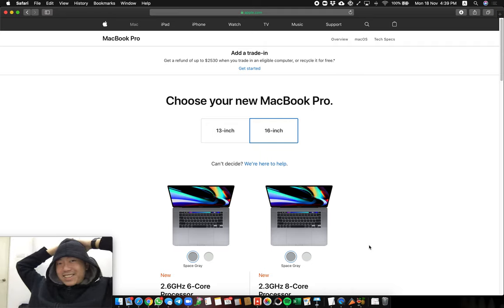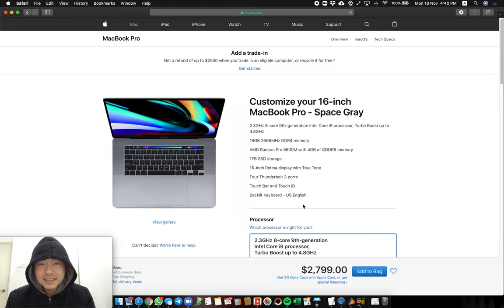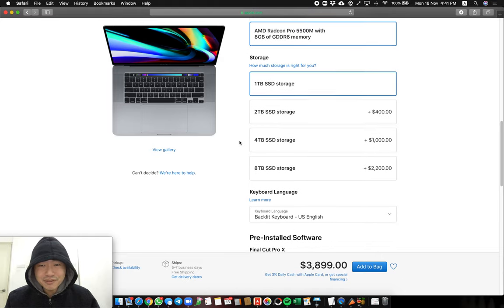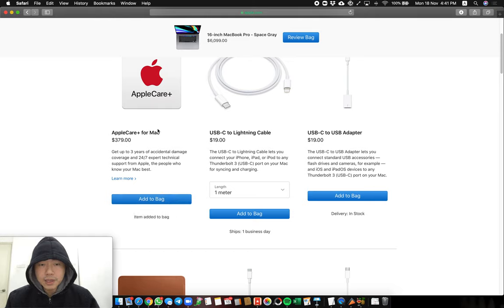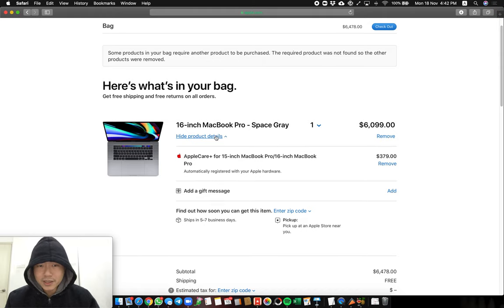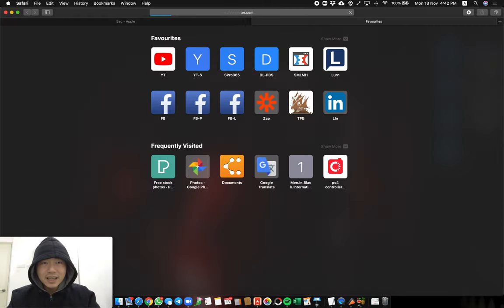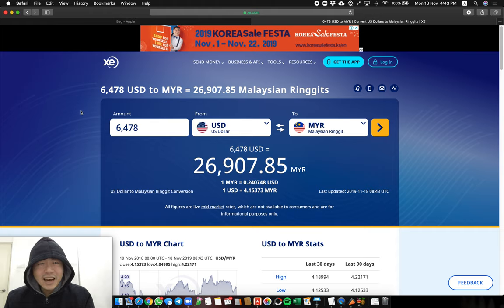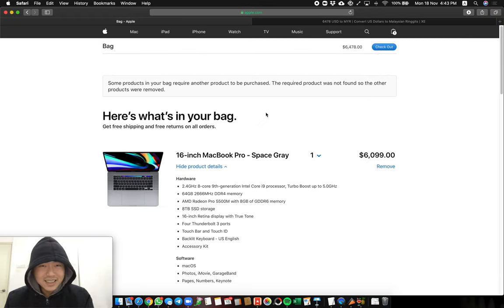The Most Expensive 16" Macbook Pro in Malaysia?!?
Just for fun, I maxxed out the specs in the latest 16" Macbook Pro and converting it to Malaysian Ringgit (RM). Whoa...